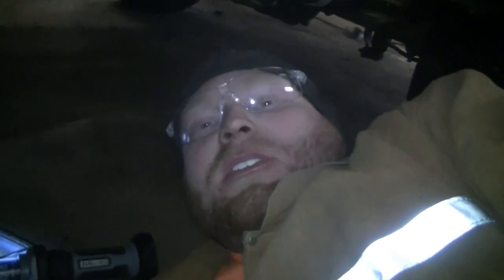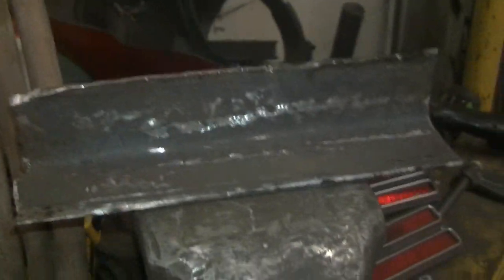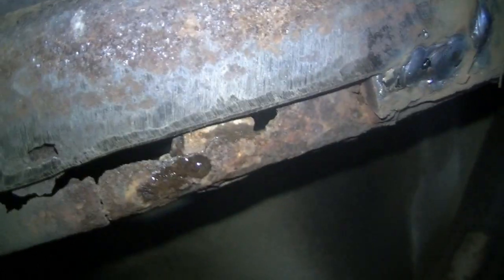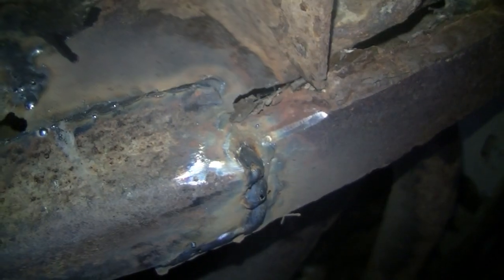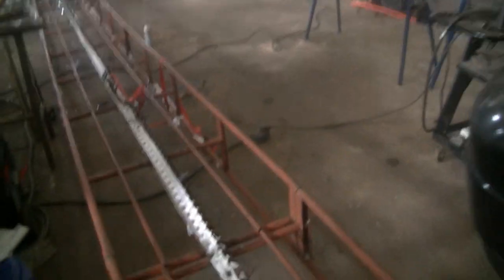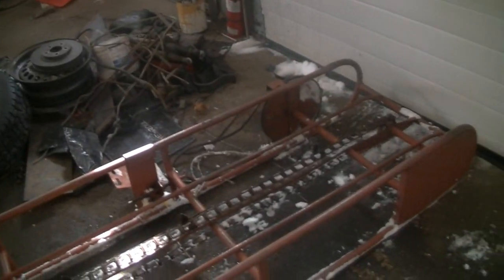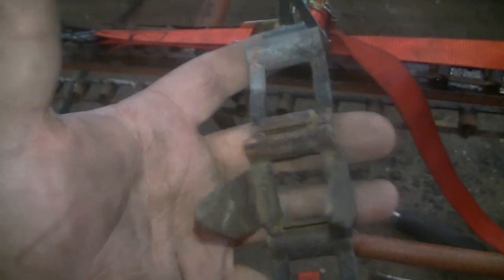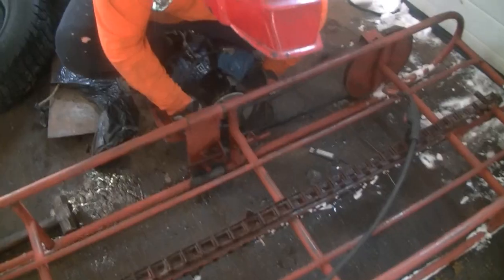So this one time in the shop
daddy's being fawny and the chevy is down on its luck plus bonus hay elevator footage